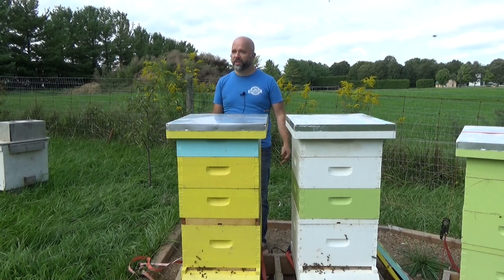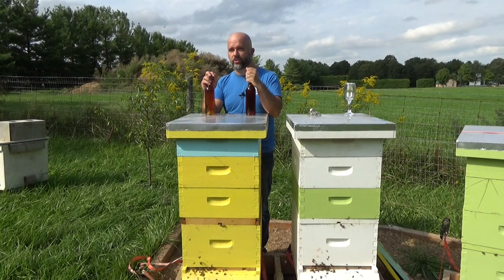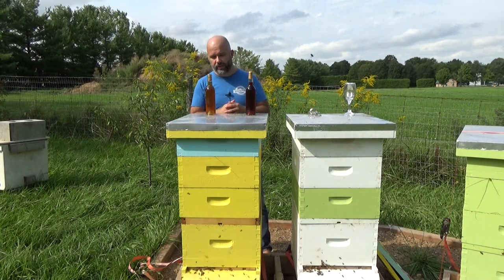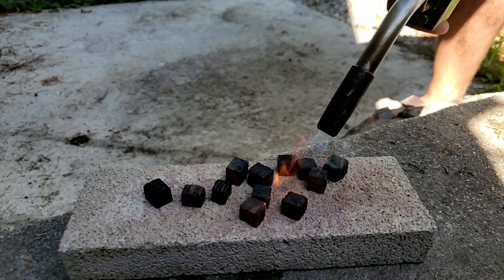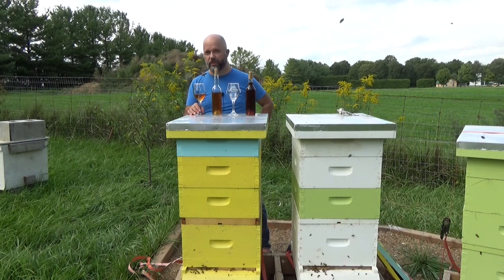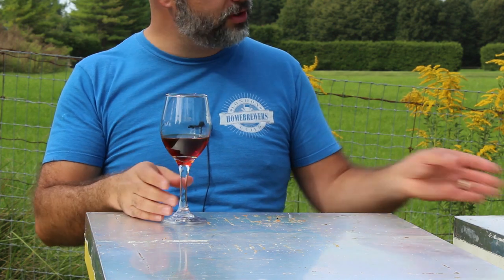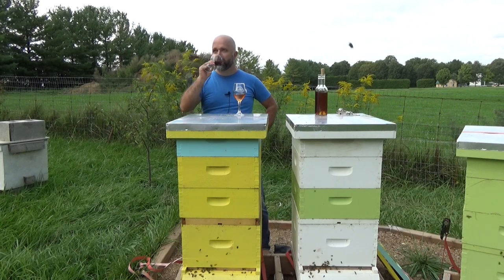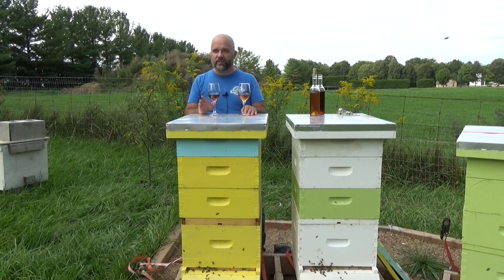An Experimental (Maillard) Bochet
What happens when you prepare the exact same bochet recipe using the same honey, yeast, nutrient additions, and fermentation schedule, but play some chemistry games with the caramelization of the honey? You get a mead flavoured with Maillard instead of caramel products!

This was a fun experiment, and I may have created a new style of mead at the end of it all. If you want to replicate this recipe:

Ingredients:
1.25 kg honey*
1.2 g of Lavin K1V-1116 yeast
3.6 g of yeast nutrient (White Labs W1000 nutrient)

Brewing process:
1) Caramelize or maillard react the honey (see below)
2) Dissolve honey in enough water for a final volume of 4 L
3) Add yeast nutrient and rehydrated yeast
4) Ferment at 18.5C for 4 weeks
5) Cold crash and transfer to a clean fermenter
6) Age on a dozen charred medium-toast American oak cubes, 1 week
7) Transfer a second time
8) Stabilize with  0.9 g potassium sorbate and 0.23 g potassium metabisulfate
9) Bottle

Caramelizing the honey (traditional bochet):
1) Put the honey into a pot that is at least 4 times the volume of the honey
2) Heat over medium heat until the honey boils. Hold at 125-135C until the desired colour is reached.
3) Add water to cool

Maillard honey:
1) Prepare 1 M lye solution (1 g of food grade sodium hydroxide into 25 ml water). WARNING: this is highly caustic - take care!
2) Heat honey as above, once the honey reaches 115C add 1 tbsp (15 ml) of the lye per kilogram honey
3) Hold at 125-135C until the desired colour is reached.
4) Add water to cool

My original blog post on the Bourbon Bochet recipe & tasting notes can be found